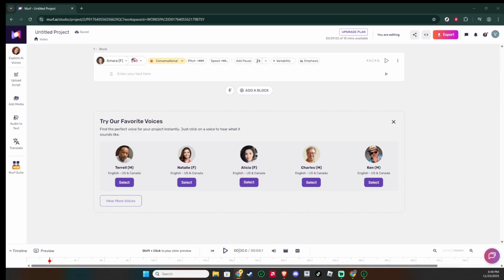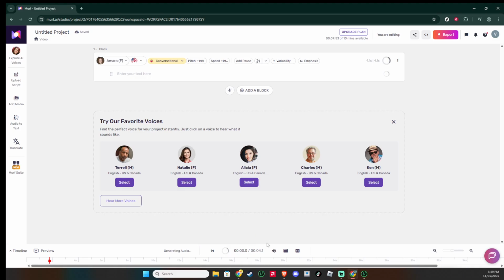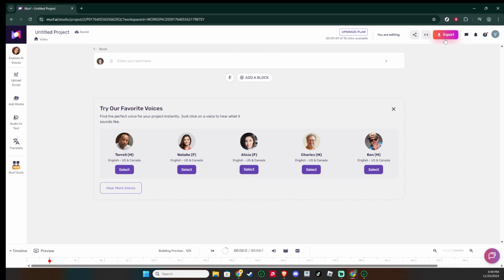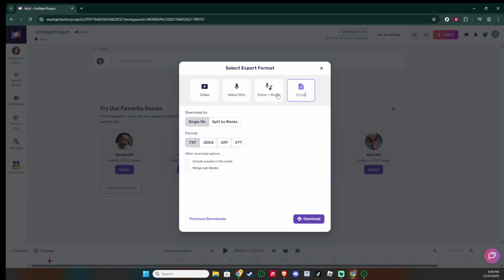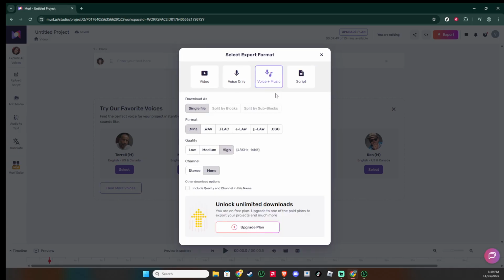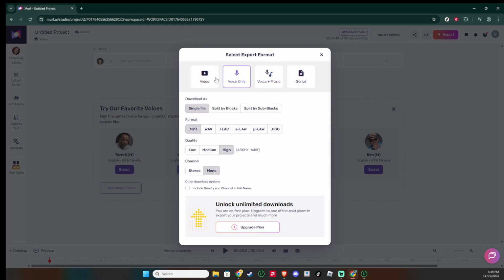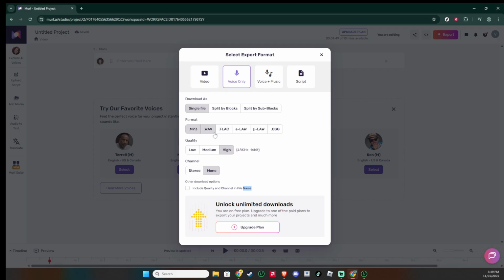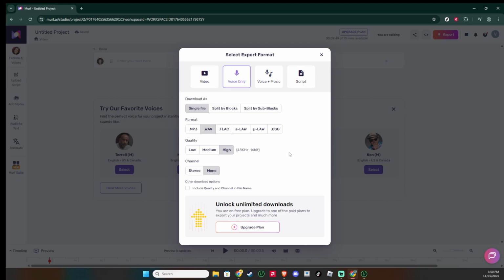How to Export Audio from Murf AI [2026 Full Guide]